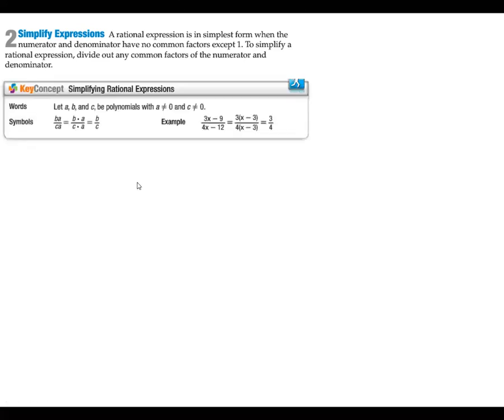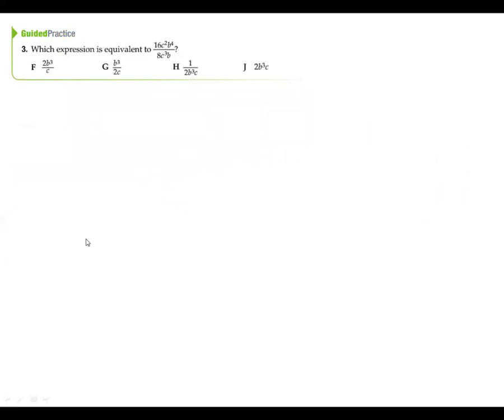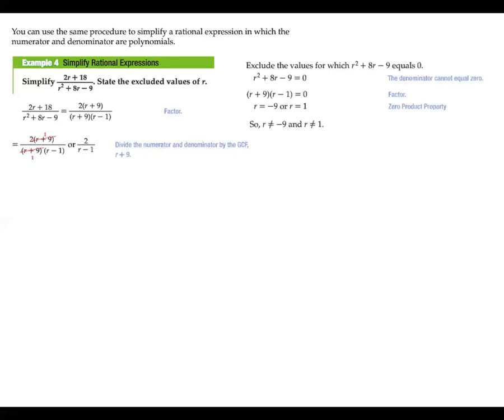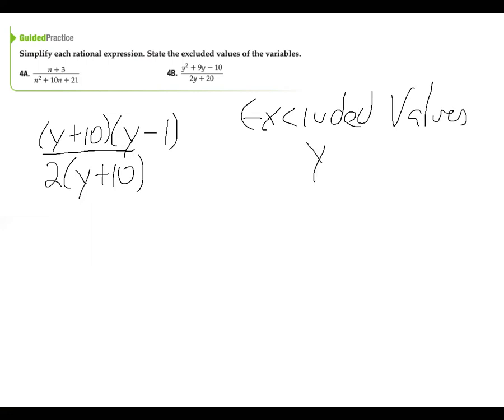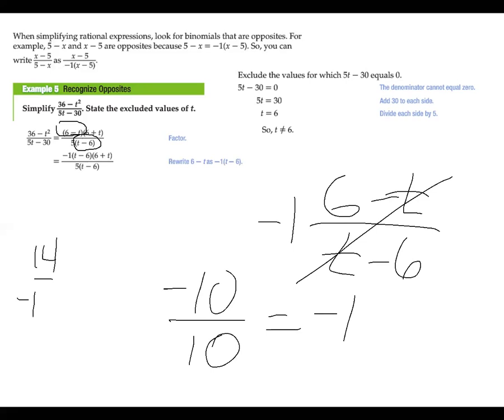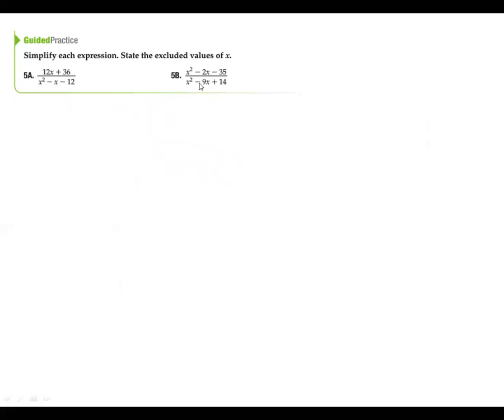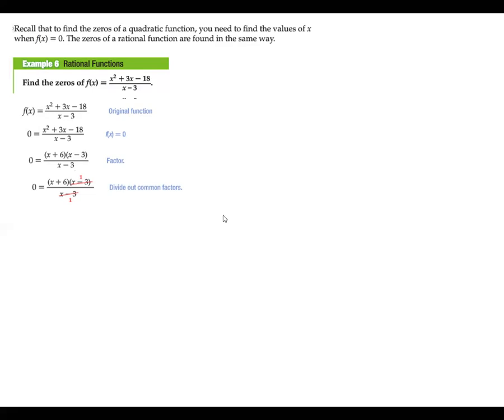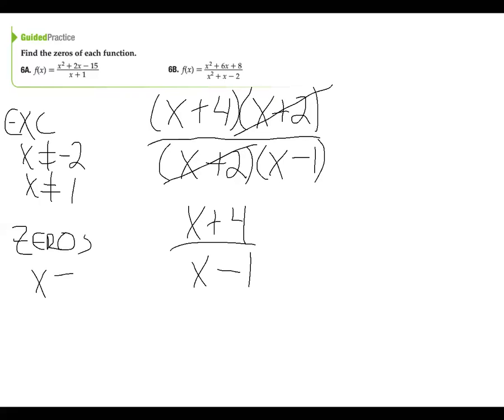Alg 1: 11.3 Lesson 2 of 2 How to Simplify Rational Expressions